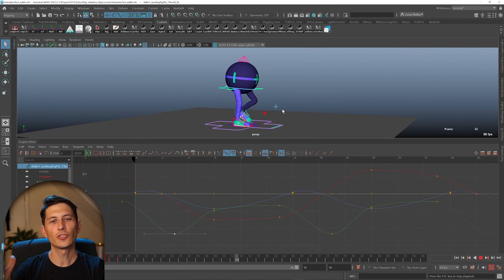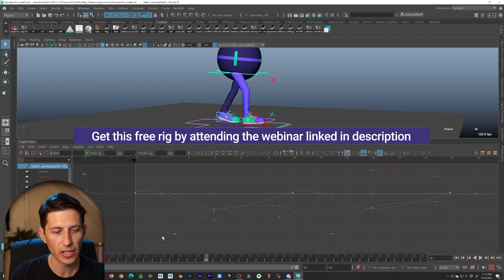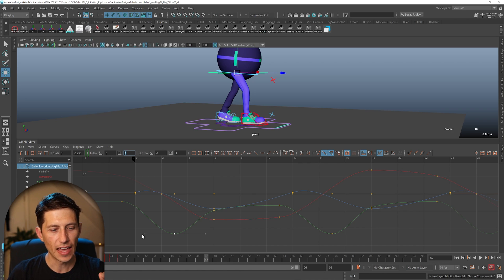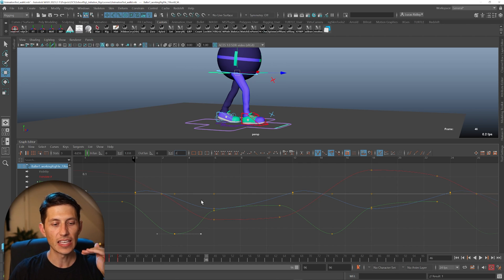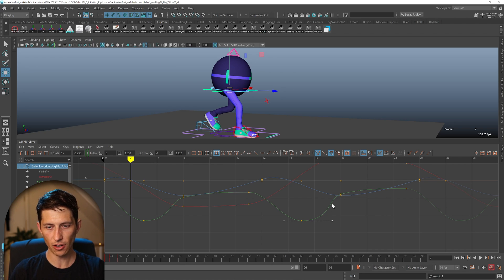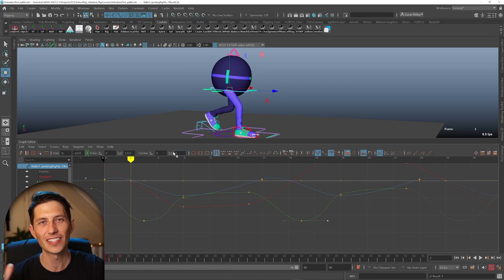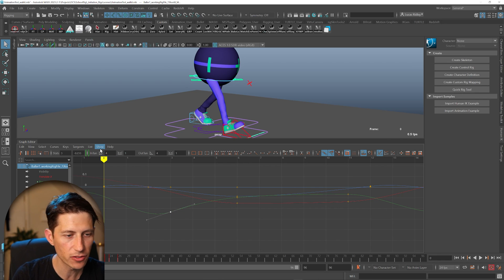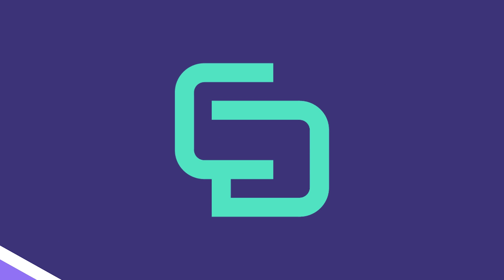New Maya Feature for Animators in 2023.2 Graph Editor